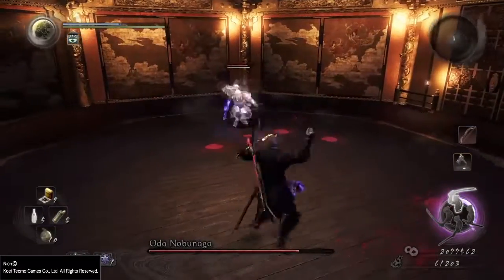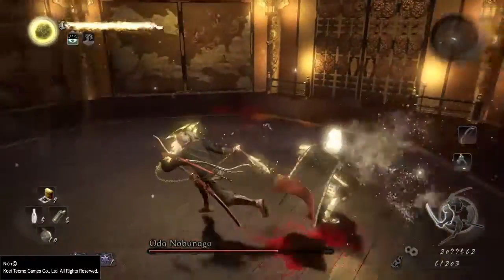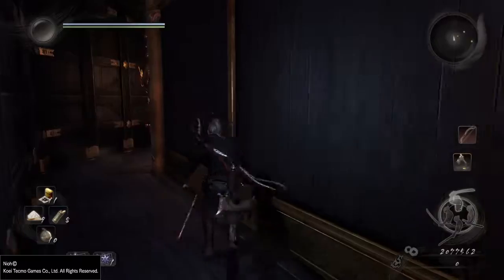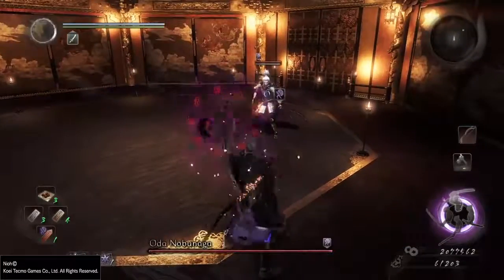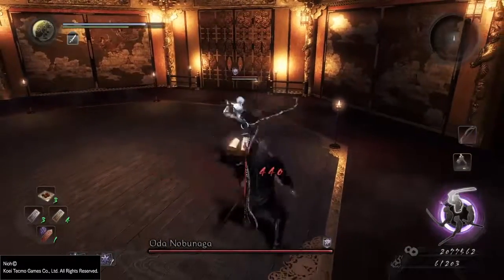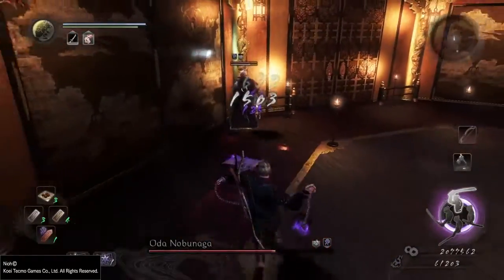Nioh: Boss Guide - ODA NOBUNAGA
This video is a guide to defeating the Demon king! (Oda Nobunag

Be on the look out for more Nioh videos: boss guide videos, beginners tips and more Kodama location guides.